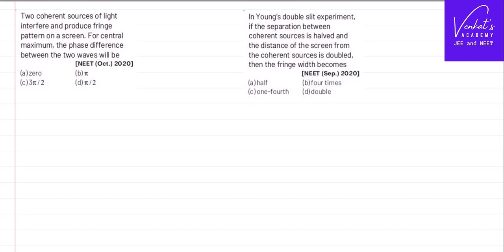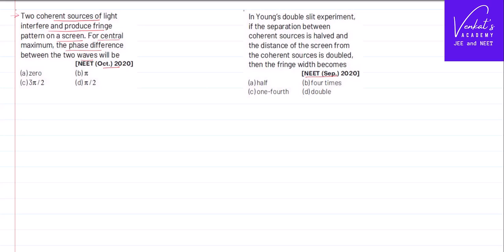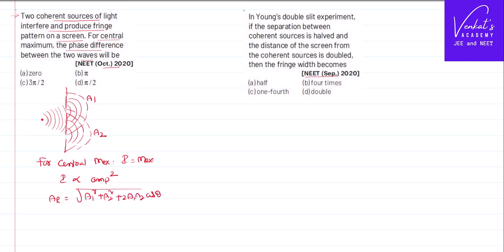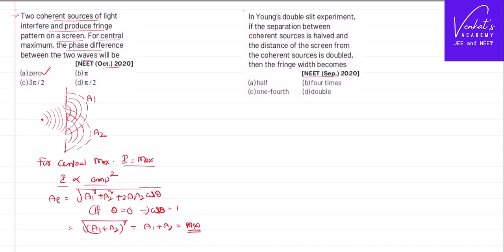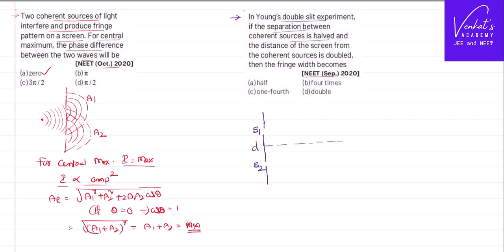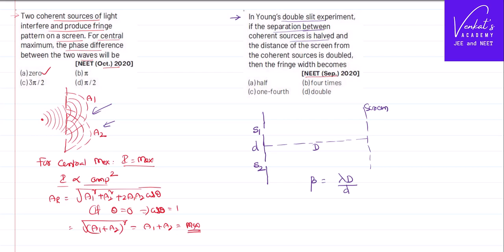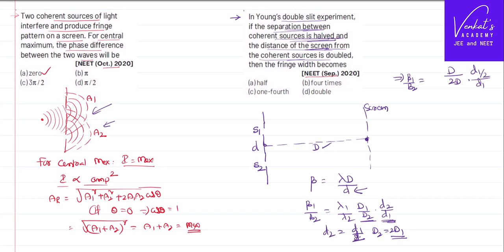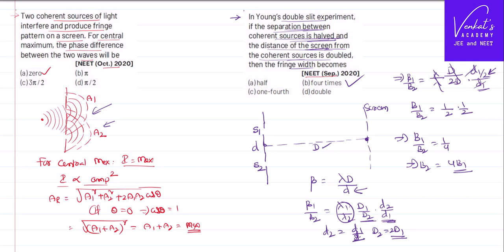NEET 2020 Question Wave optics Finding interference maximum and fringe width